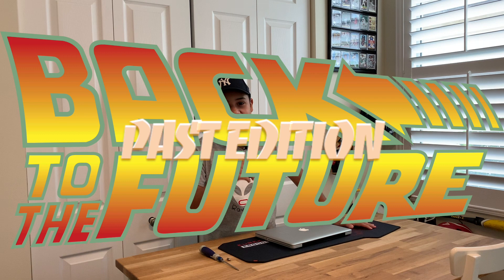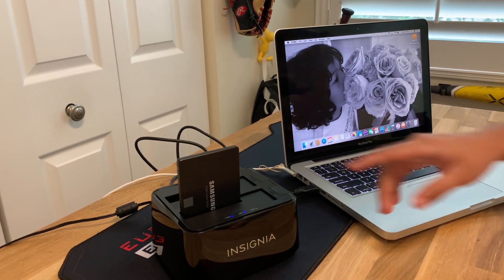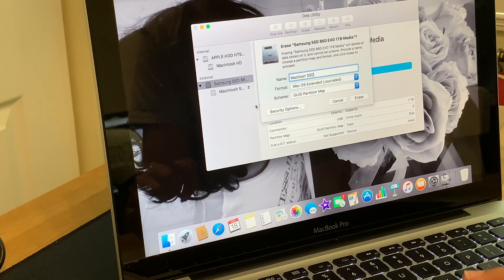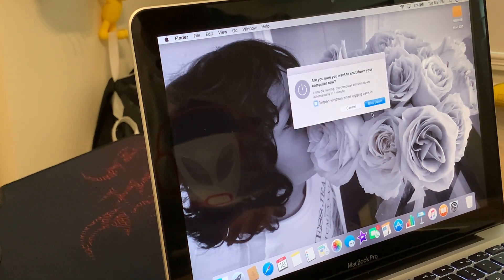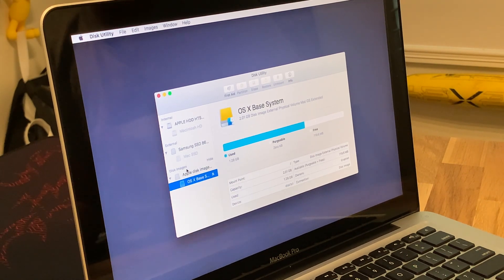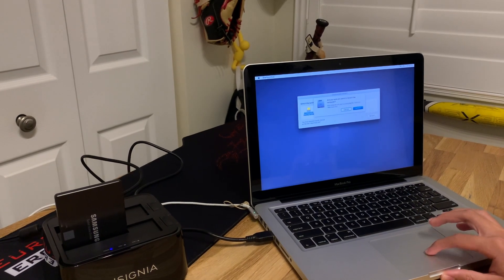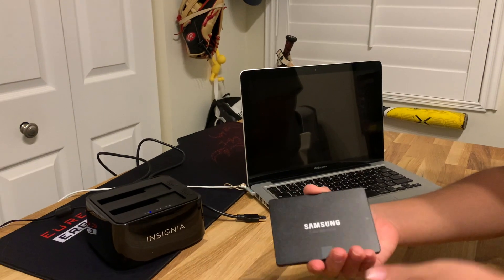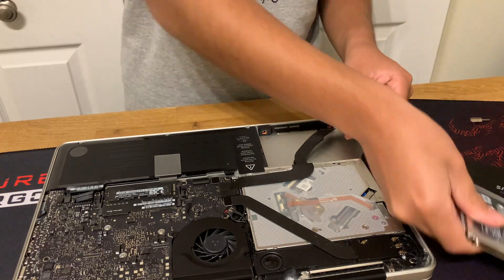How To Upgrade Your Mid 2012 Macbook Pro HDD To SSD!!!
In this Video, I am doing a How To for the 2012 MacBook Pro!!!